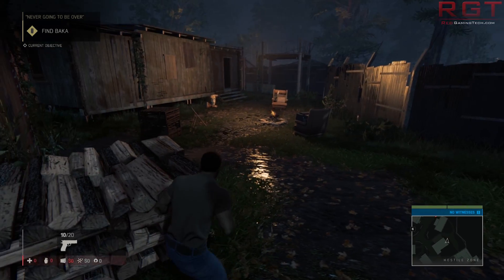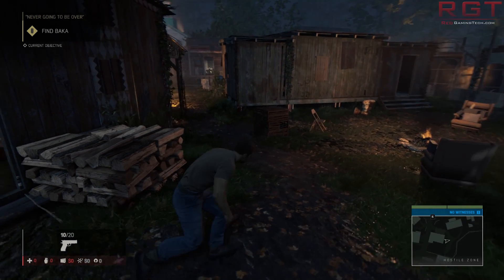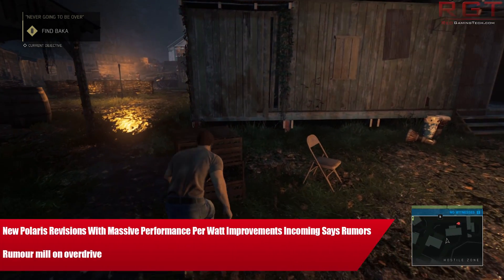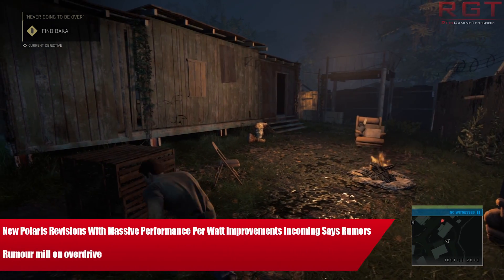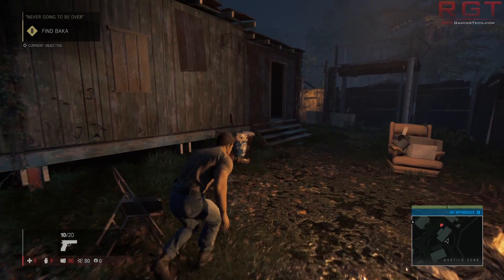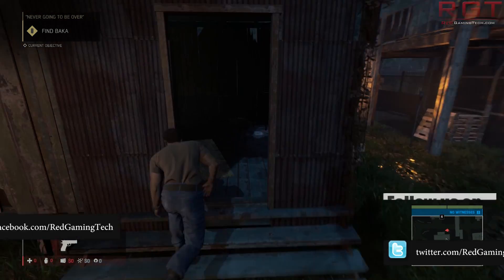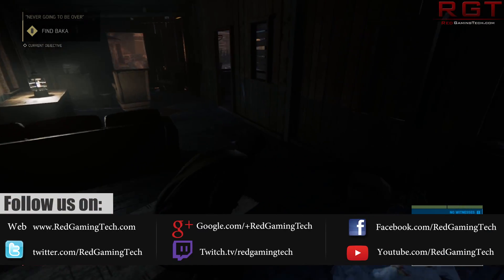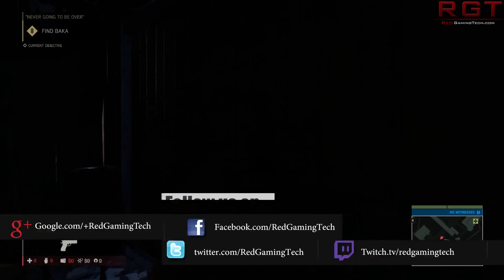New Polaris Revisions With Massive Performance Per Watt Improvements Incoming Says Rumors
There’s one certainty in the graphics industry – nothing is stagnant. Earlier this year AMD released the Polaris range of graphics cards, spanning from the RX 460 all the way up to the Radeon RX 480, but these rumors show that we’re we’ll be seeing new revisions of Polaris which offers a large boost in Performance Per Watt over the currently available models.